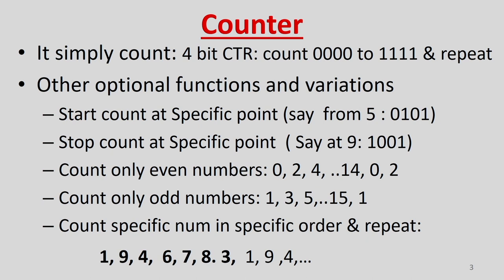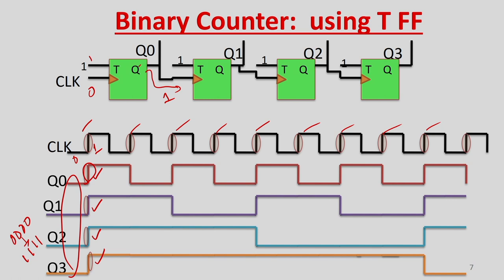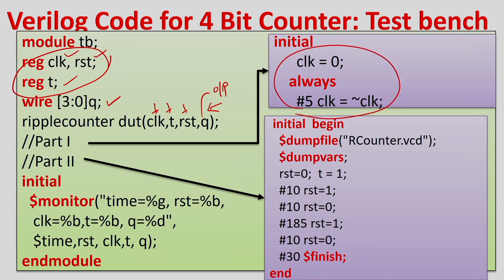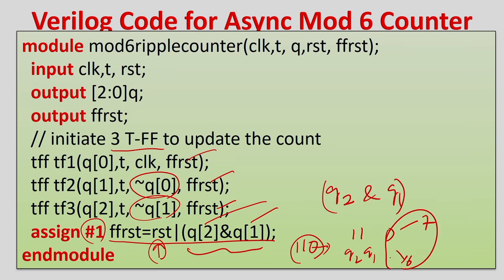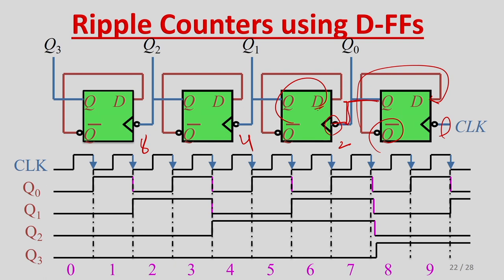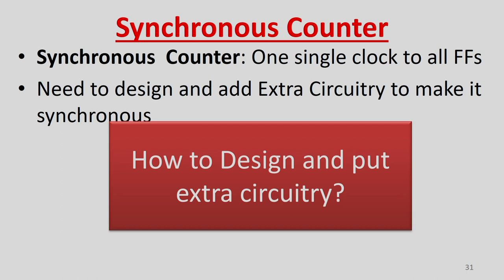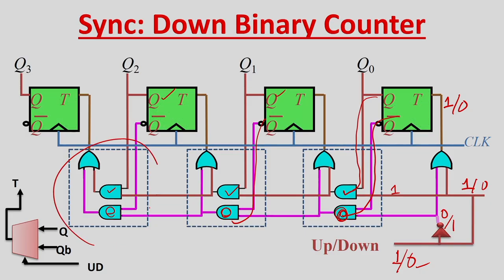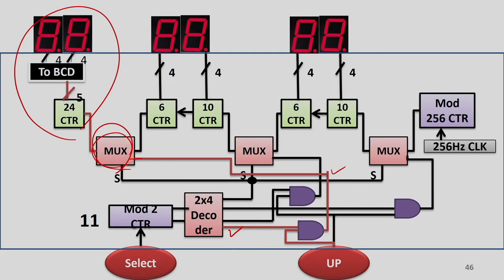Lec 30: Digital Counter